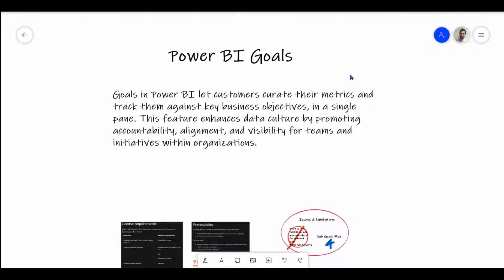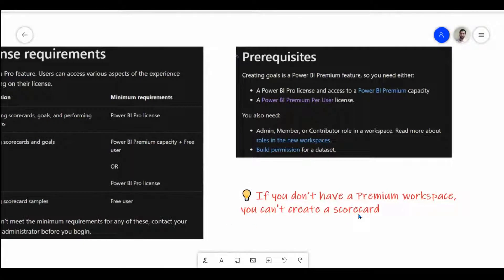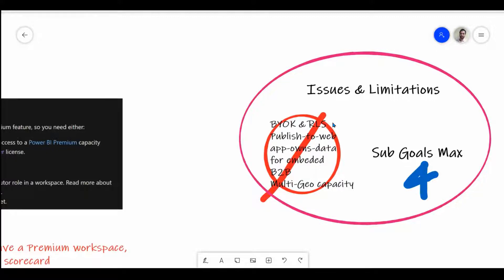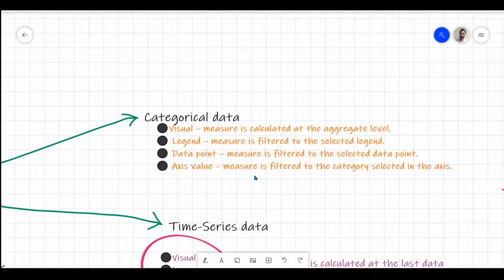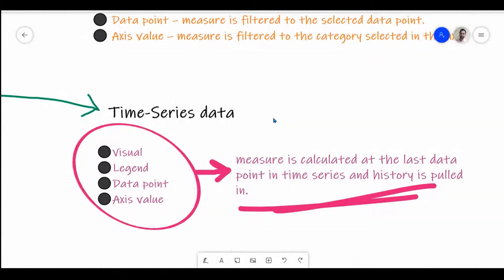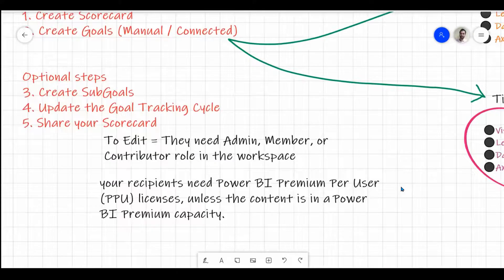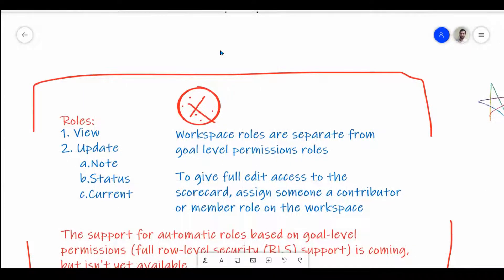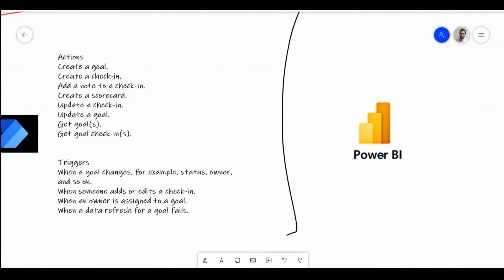Goals in Power BI by taik18 Part 1| Expert Tips for Power BI Success by taik18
Learn about setting goals in Power BI with taik18 in this informative video. Part 1 covers the basics to get you started on your data analysis journey!
source Microsoft